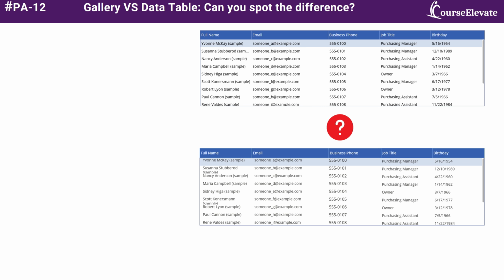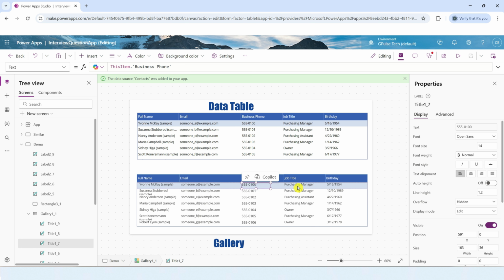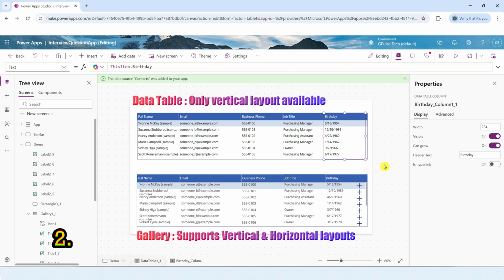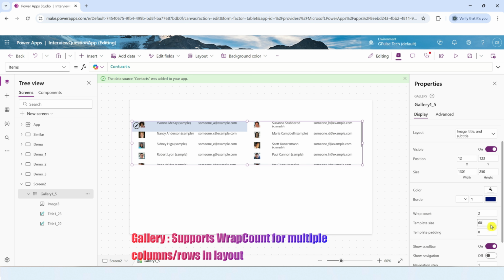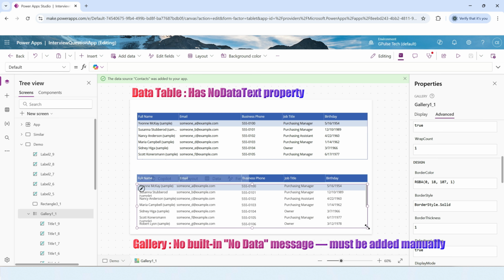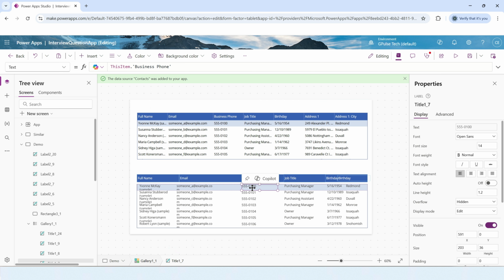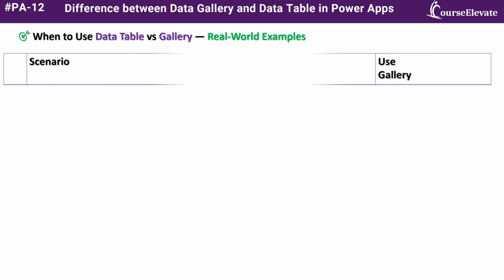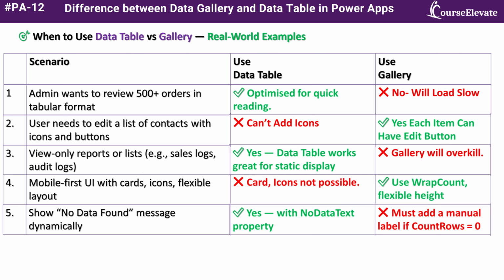🎯 Gallery vs Data Table — Which one to use in Power Apps?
In this Power Apps Interview Series (PA-12), we break down one of the most commonly asked questions:
➤ What’s the difference between a Gallery and a Data Table in Power Apps?

💡 Understand their pros & cons, key properties like WrapCount, Default, and NoDataText, and when to use each based on real-world scenarios.

🔥 Whether you're preparing for an interview or building an app — this practical explanation will help you make the right choice.

⏩ Topics Covered:

Controls Inside Gallery vs Data Table
Layout flexibility & customization
Default selection & auto-scroll
Auto column width, headers & spinners
Live examples for when to use each

👉 Explore more at CoyLix.com

📚 **This is Part 12 of the Power Apps Interview Series.**

👍 If this helped you, don’t forget to:
✅ Share with fellow Power Apps learners